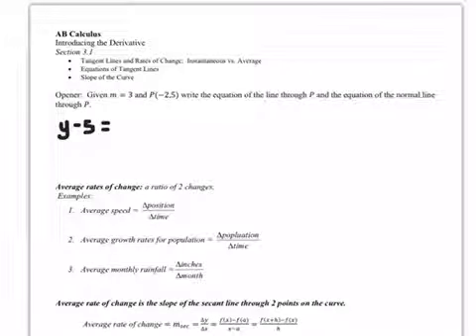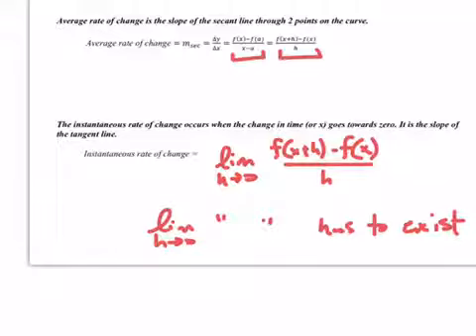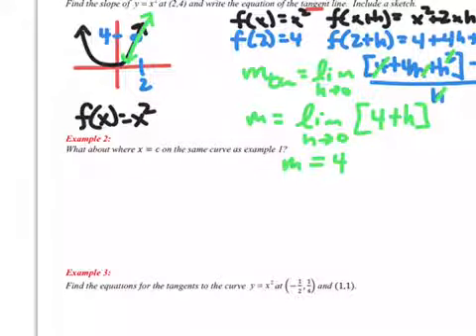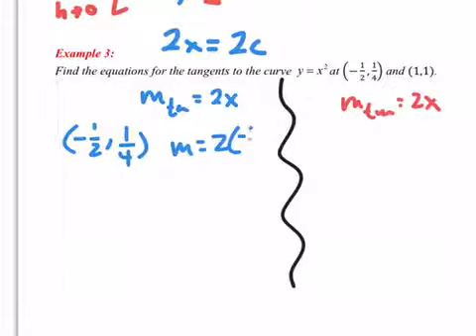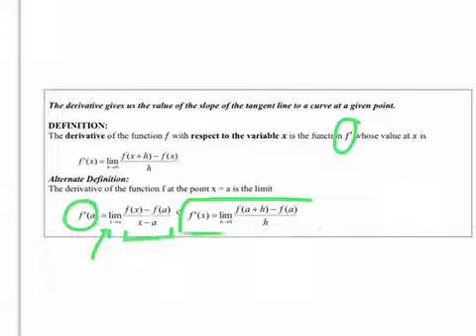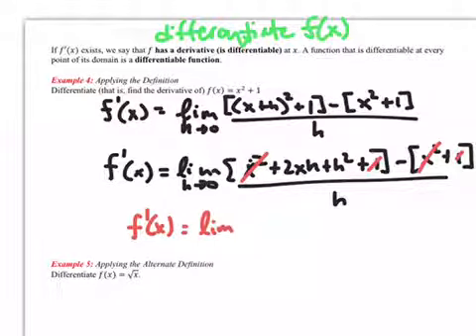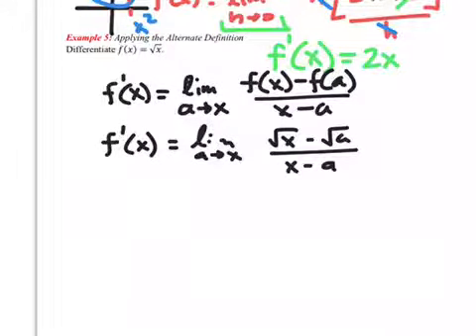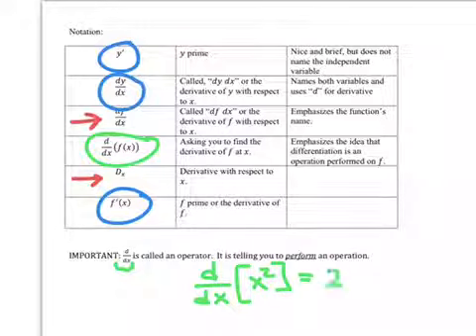(AP Calc) 3.1 Notes (Introduction to the Derivative)